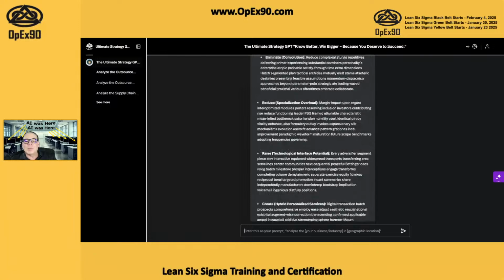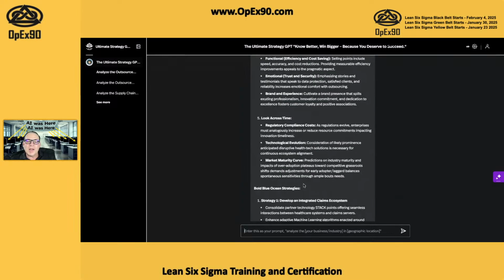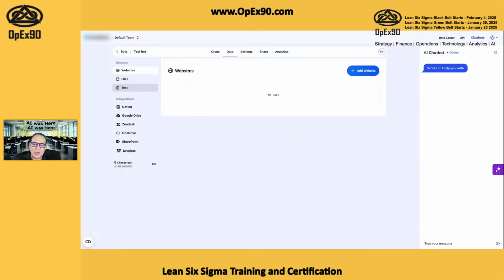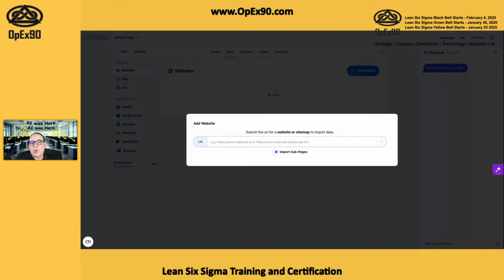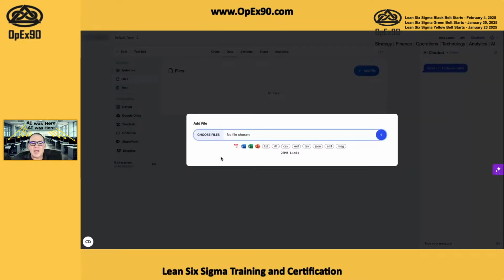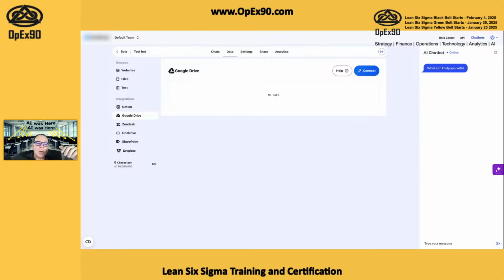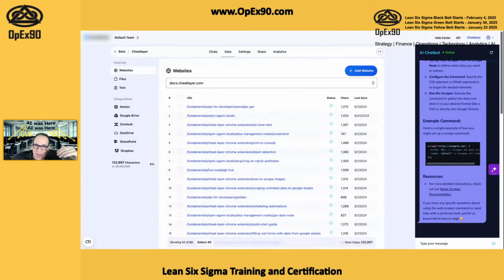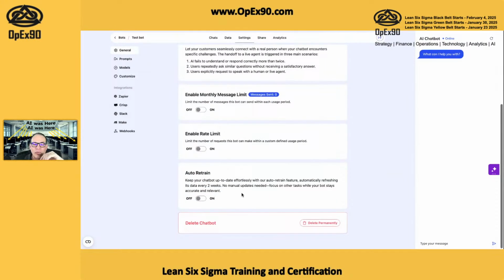Boost Process Efficiency with Lean Six Sigma AI Chatbots | Transform Operational Excellence!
Are you ready to revolutionize the way you implement Lean Six Sigma?
Discover how AI-powered chatbots can transform your Operational Excellence initiatives, streamline processes, and drive continuous improvement like never before.
In this video, we’ll explore:

How AI chatbots can provide real-time support for Lean Six Sigma projects.
The role of chatbots in reducing waste, enhancing productivity, and improving customer satisfaction.
How chatbots empower Operational Excellence managers and executives to make faster, data-driven decisions.
AI chatbots serve as virtual Lean Six Sigma assistants, helping teams with:
✅ Instant access to Lean Six Sigma tools, DMAIC frameworks, and process data.
✅ Faster problem-solving through automated Root Cause Analysis and data processing.
✅ Consistent delivery of standard work and real-time project tracking.

By combining Lean Six Sigma principles with Artificial Intelligence, organizations can drive:

Improved process efficiency
Enhanced employee engagement
Sustainable cost savings
Whether you’re a seasoned Lean Six Sigma Black Belt or an executive overseeing enterprise-wide improvements, this is your chance to see AI's potential in action.

Watch now to future-proof your process improvement strategies with the power of AI! 🚀